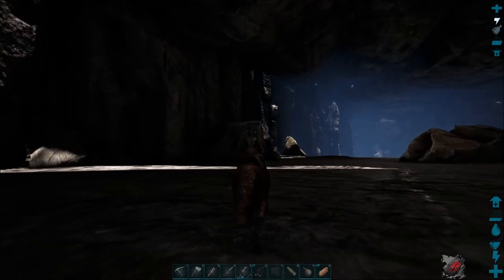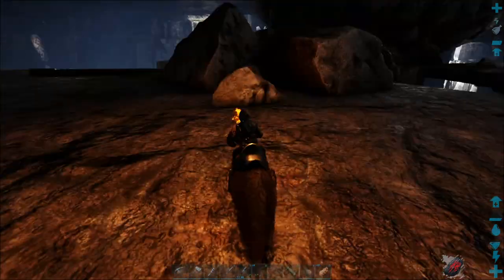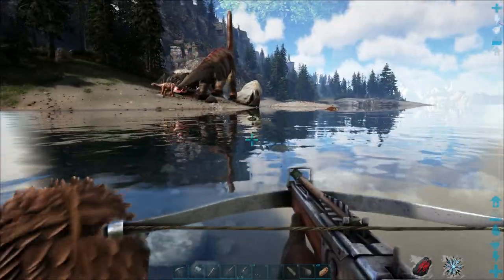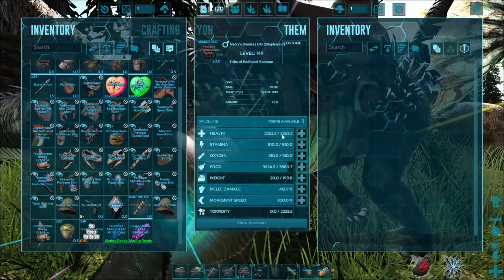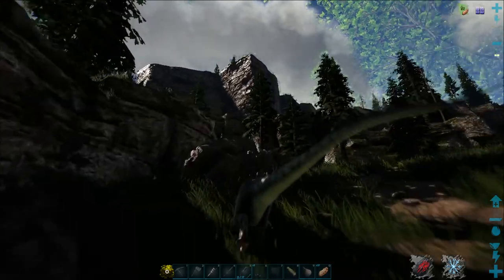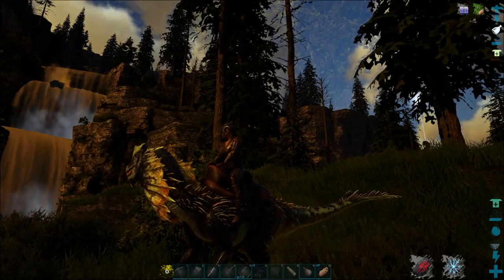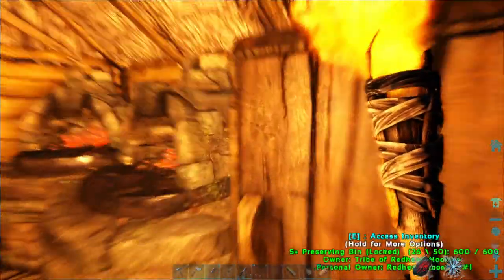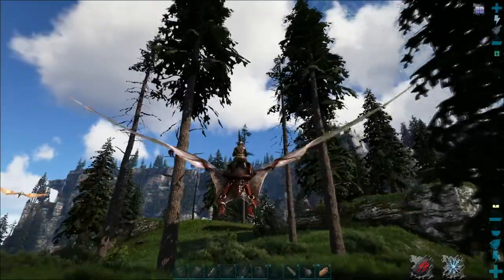Dilo OP! ARK Fjordur Let's Play Ep. 3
In this episode, I find another good riding mount, maybe a little TOO good.  It helps a lot!

Remember when Dilophosaurus (or Dilo as we Ark players affectionately call it) was trash in this game?  Petridge farm remembers, and so do I!  Dark times, they were.  With a little help from the Kraken's Better Dinos Mod, now they're both accurately sized and surprisingly good.  I was very impressed.  I wish wildcard would have given this and other creatures a TLC.  These guys deserve to be recognized for the Early Jurassic apex predators that they were!

What I wasn't impressed with was my stormtrooper aim trying to knock it out.  I admit, I'm not a great shot, but wow that was awful.  Hopefully my frustration equates to your amusement lol.

I will be placing my Mods list with links to their steam pages here!  I did not make them.  Please check them out and if support the creators by giving them a try!  I'm very happy with them so far.  Please note this list is NOT their proper load order.

ARK Additions: The Collection!